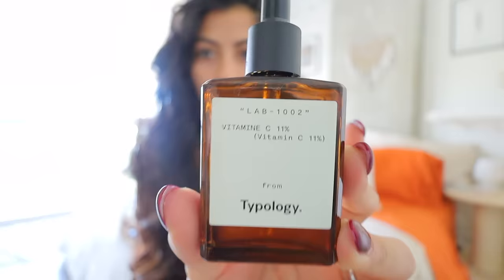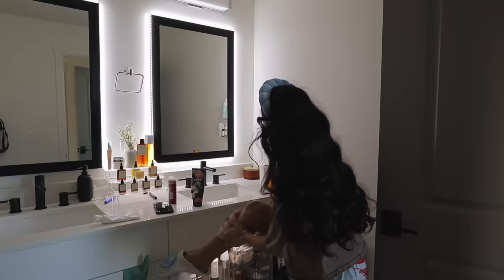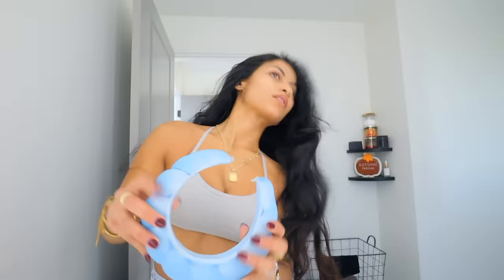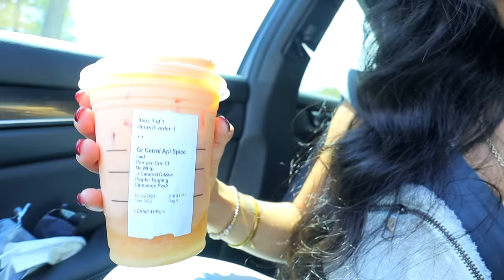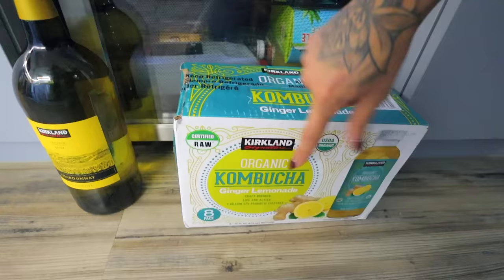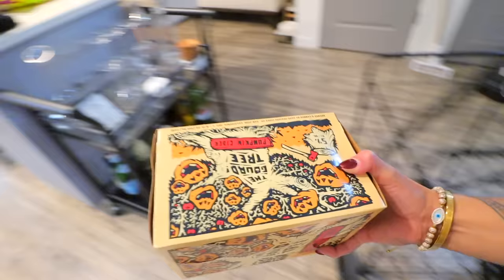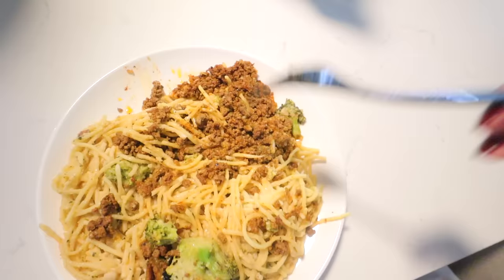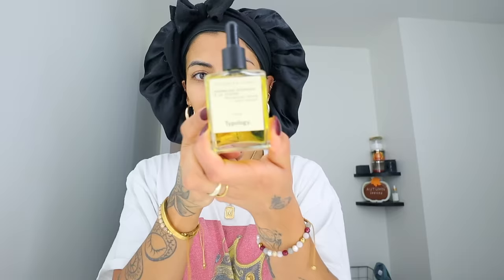RESET FALL VLOG🛒 | trader joes haul, grocery restock, fridge clean out & night sleepy mocktail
by spending a minimum of $40, customers get a free Organic Peppermint Hydrolate!!

Or

 ♡BUISSINESS♡
 ♡S H O P  M Y  M E R C H♡ (on hold atm)
 ♡ D E V I C E S♡
CAMERA      →  Canon EOS M50 Mark II + EF-M 15-45mm is STM Kit White
PHONE         →  iphone 12 ProMax
COMPUTER →  MackBookPro
EDITING       →Finalcut Pro
 ♡SOCIAL MEDIAS♡
O.F:               itsyagirlmel ✨
 ♡FAQ♡
Birthday? 2001
Hometown? New Jersey
Kids? 2 kittens — Doja & Moon — their IG
Relationship? Bf since 2020—we’re identity private, but not a secret
 ♡VIDEOS♡
Motivational vlogs:
♡WHERE I GOT♡
everything I got on AMAZON